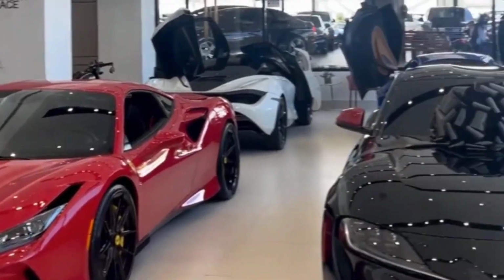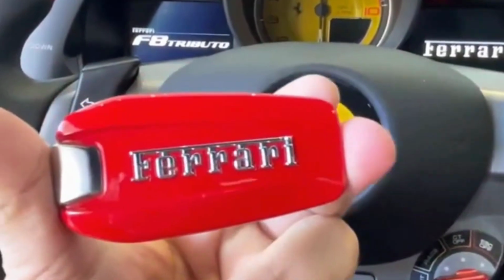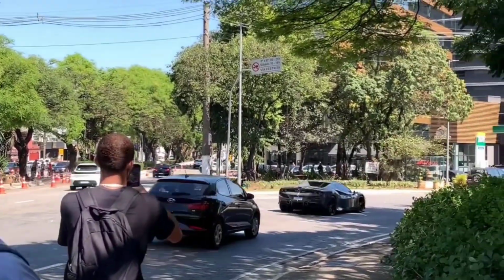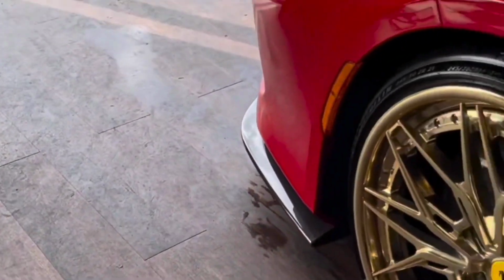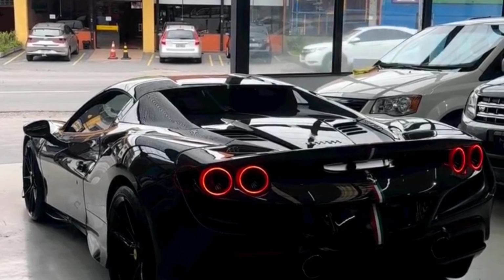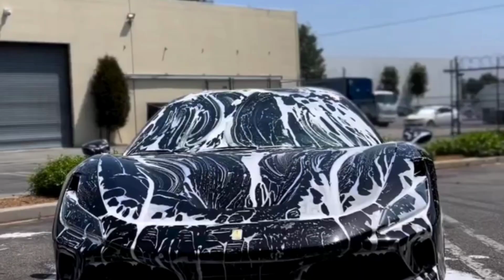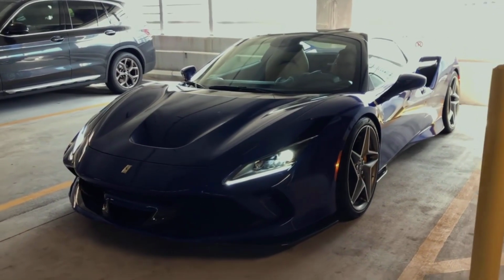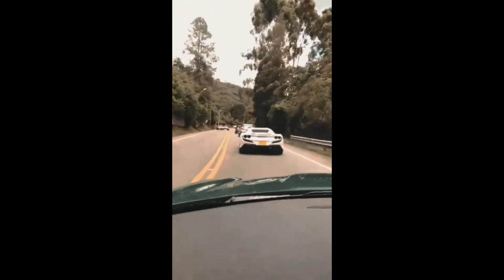"The Ferrari F8 Spider: Unleashing Elegance and Power"